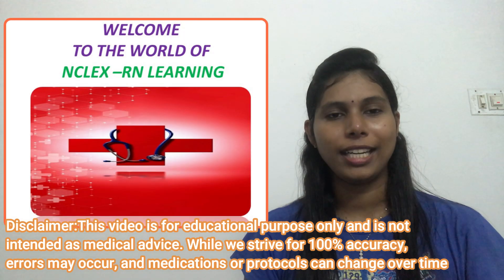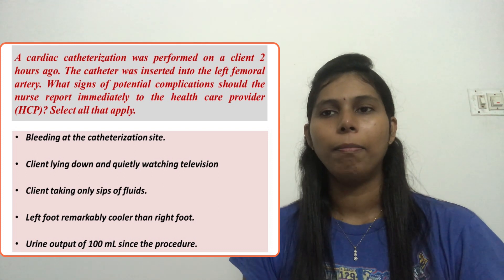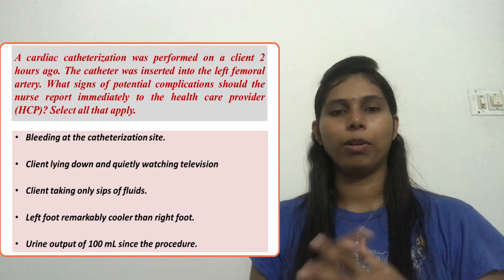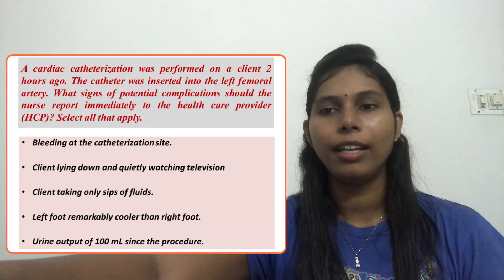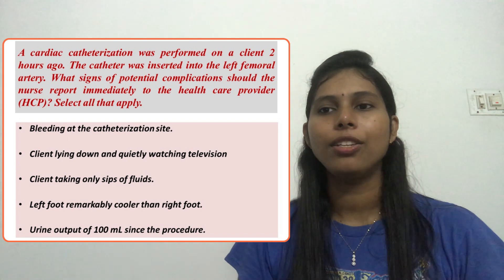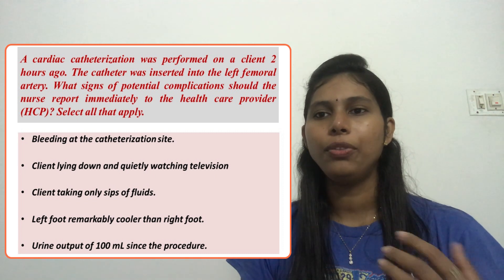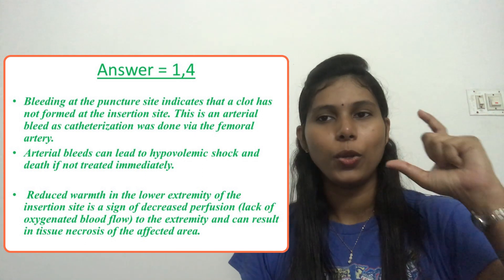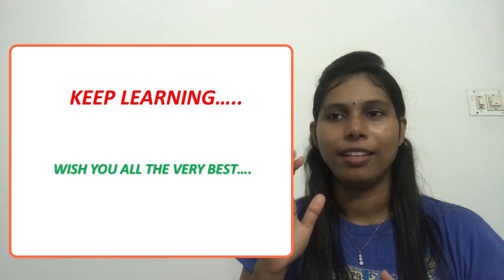How to prepare for NCLEX Rn exam with the recently asked real exam questions with answers ?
Hello nurses,

In this video I have discussed some important question area of NCLEX Rn exam with detailed explanation.